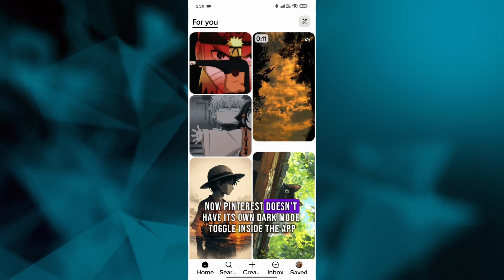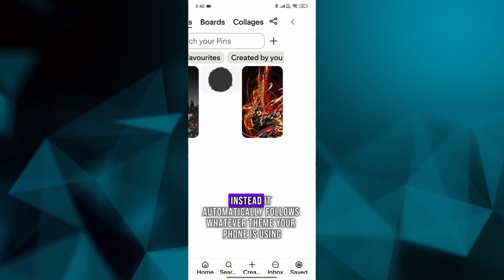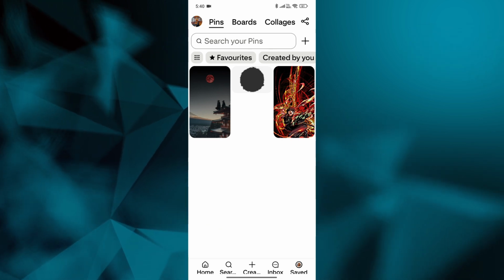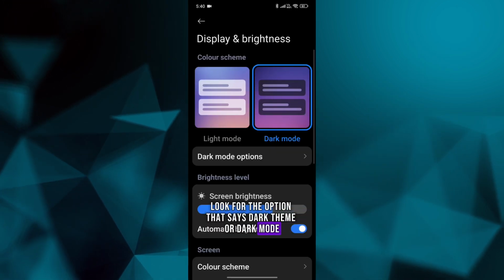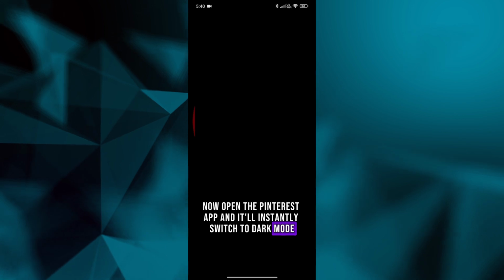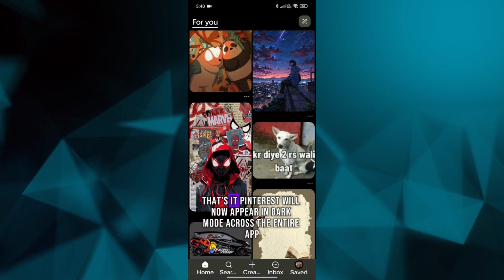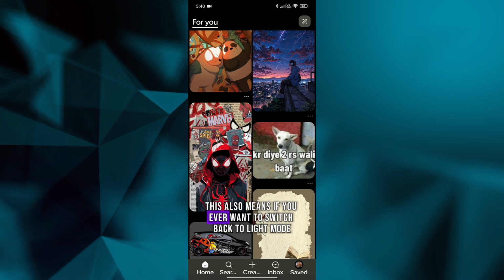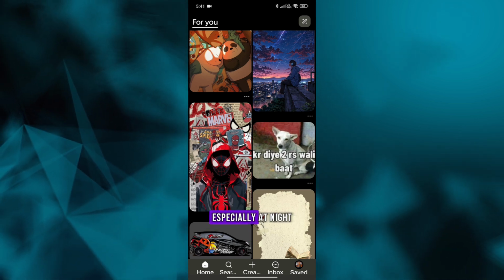How to Put Pinterest on Dark Mode 2025 - Simply Quick Tutorial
How to Put Pinterest on Dark Mode 2025
Switch to Pinterest dark mode in 2025 with this easy step-by-step guide. Enjoy a sleek look and reduce eye strain while browsing Pinterest on desktop or mobile.